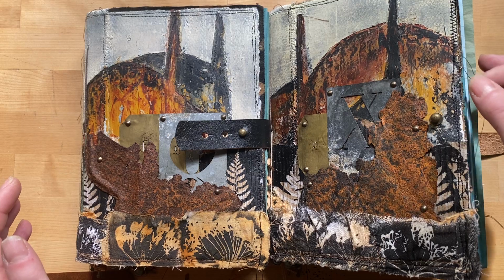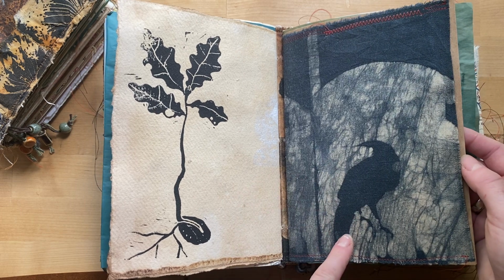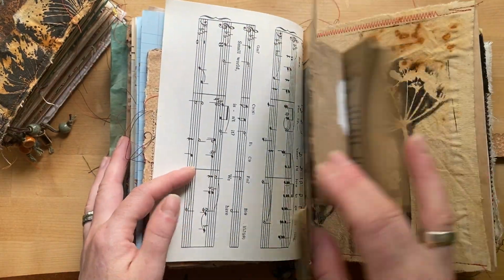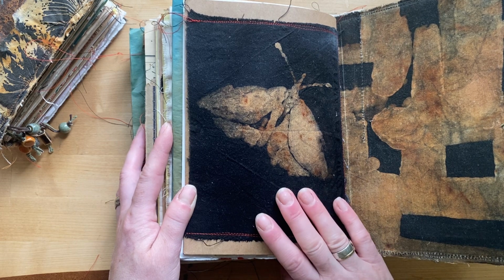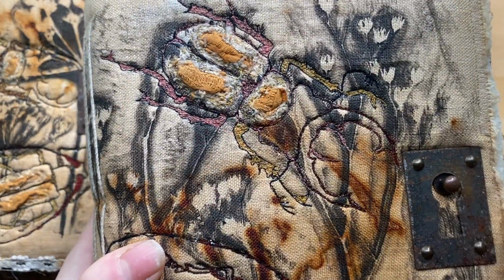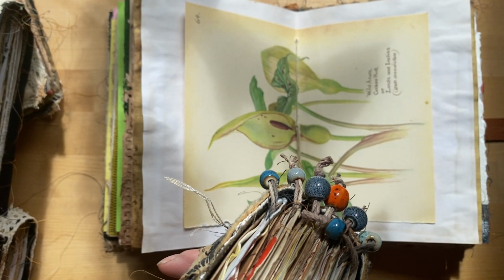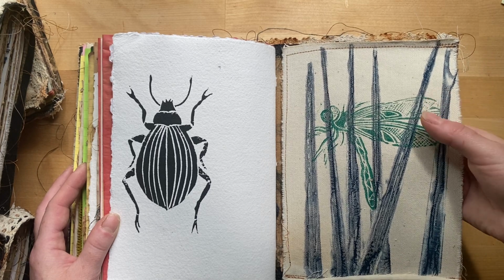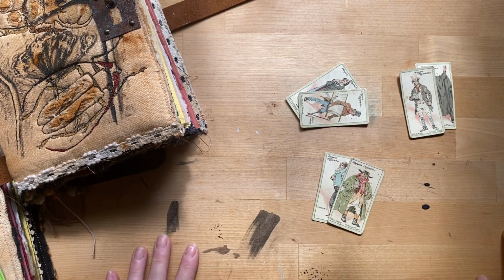New Artist Books, Quilted Beatles and Copper Factories